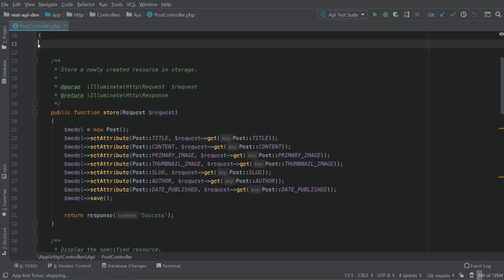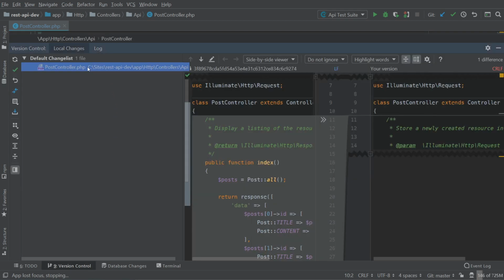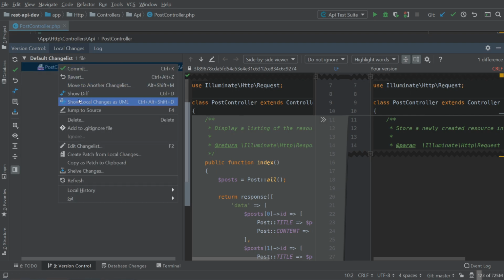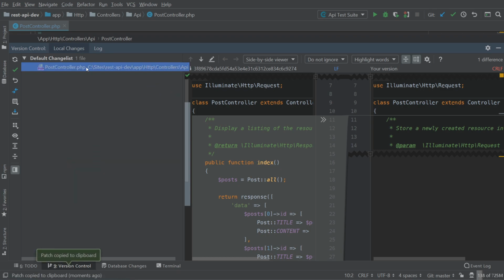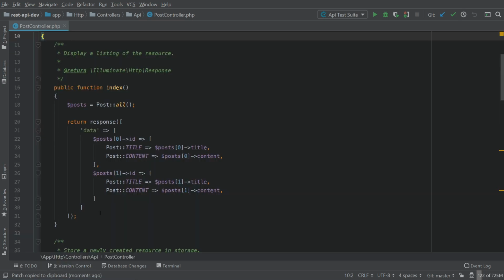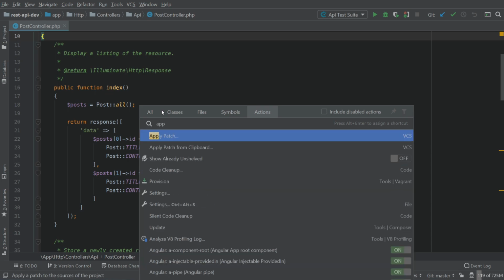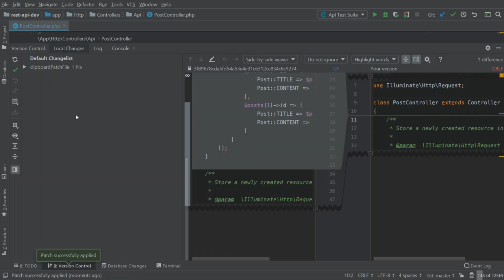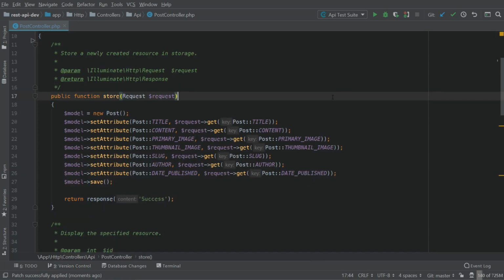1min Quick Tip - How to use Git Patch in PhpStorm 2019 tutorial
Today we are going to look at the Git Patch with PhpStorm. Creating a patch in Git, takes all your changes from your working directory and creates a patch file. You can take this patch file, send it to a colleague and they can apply it to their working directory. You might think: Why would we ever want to do this?.

In my experience, when pair programming, there have been instances where we have run out time. So we were working on my machine and I needed to jump onto something else or jump into a meeting. My colleague, still had time to work on the feature/bug, but all the work we had completed in the last hour, was on my machine. We created a path file and I just sent it to him. My colleague could then apply the patch to his machine and continue working.

So let’s try doing this here. Let’s remove the index() method. By  checking our version control panel you can see we have changes in our working directory. Right click on your changes, click on create patch to clipboard. If we wanted to create a file, select the other option.

So we can demonstrate this, I am going to revert my changes in my working directory.

Press Ctrl + Shift + A or Cmd + Shift + A to bring up the actions menu. Search for “Apply Patch”. Hit “Enter”. Open up your working directory again. You will see you have a new changelist in here. This is our patch being applied. If we tried to commit, you can see we have our changes.